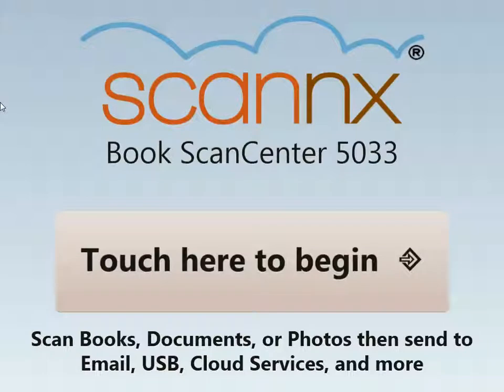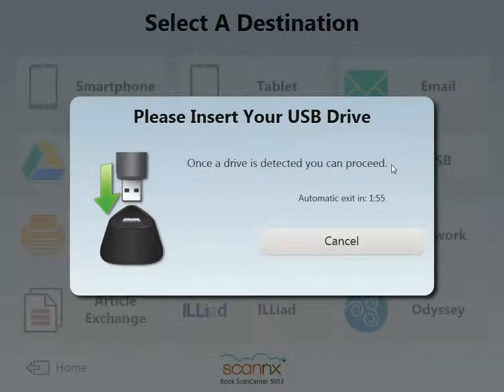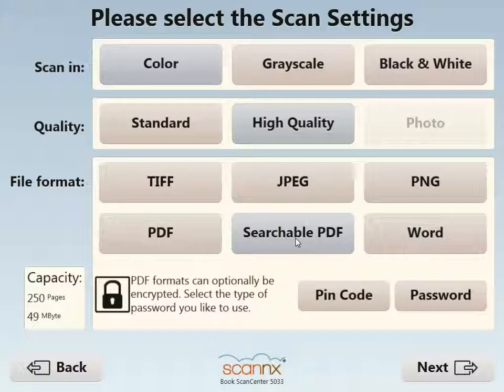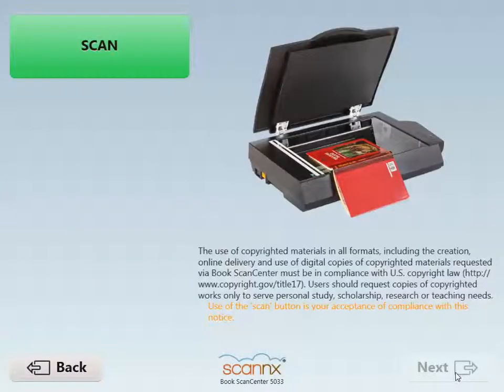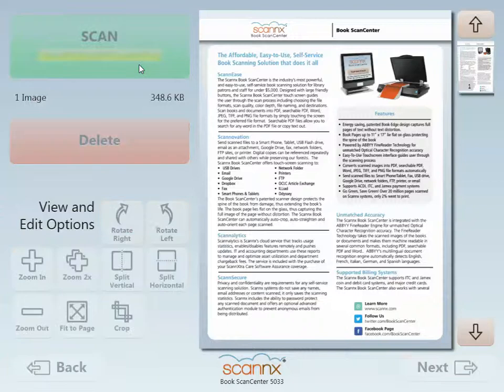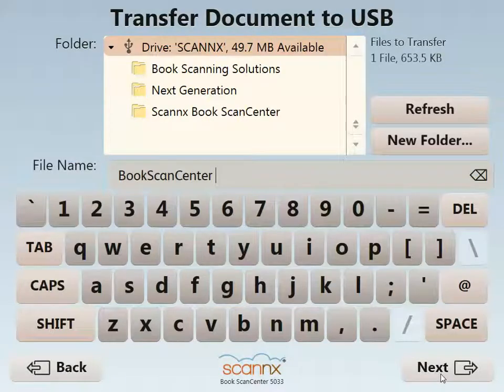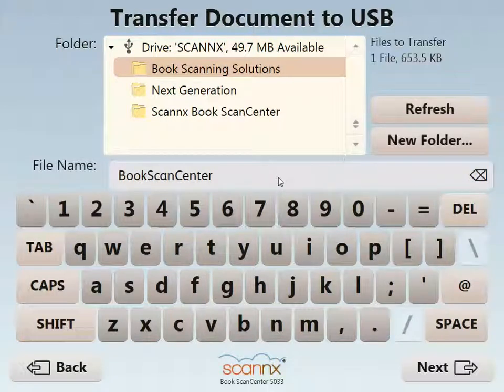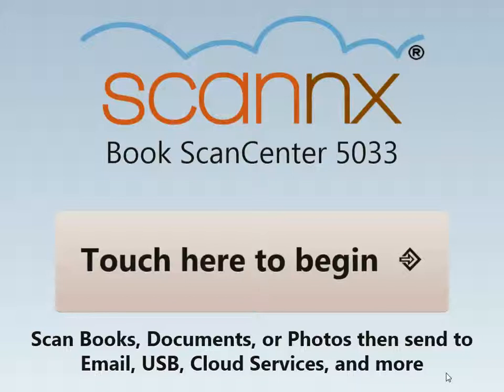Scannx Book ScanCenter v3.0 - Scan to USB